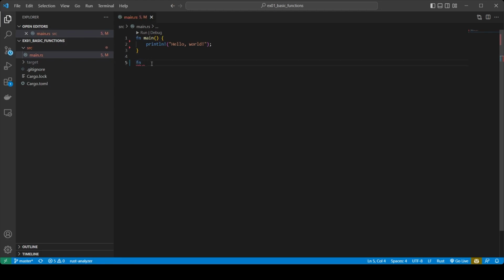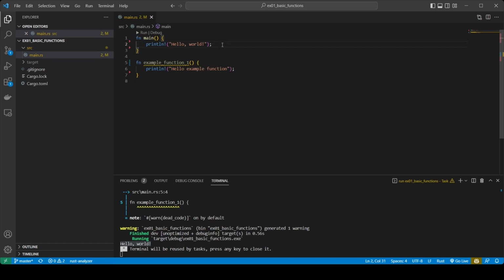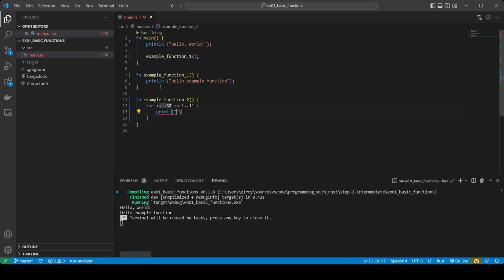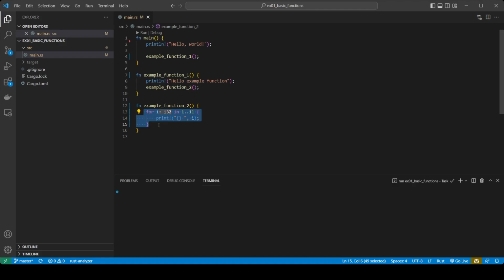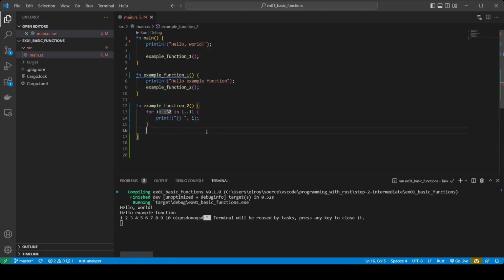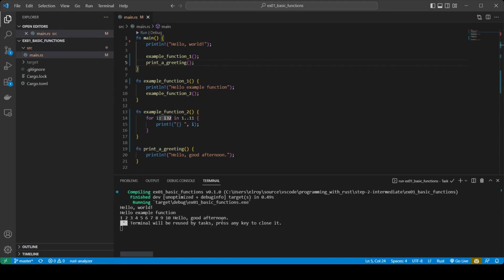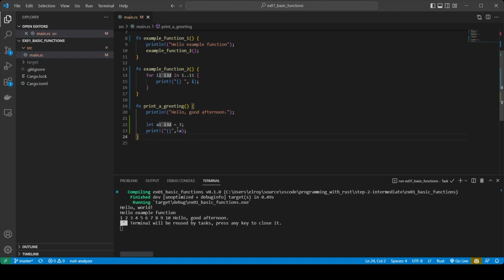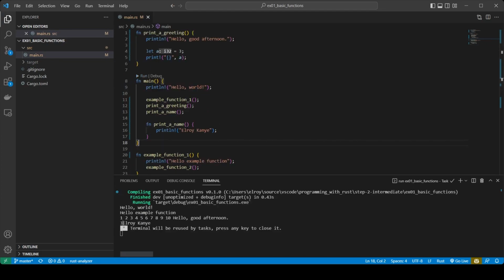Programming with Rust (Intermediate) - 01 Function Basics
Here we begin the series by talking about functions in Rust - how to create and invoke them in the function we have been using called "main".